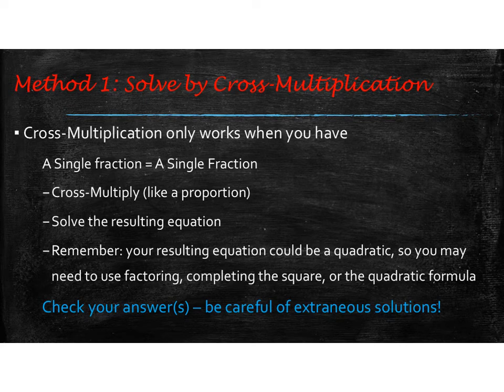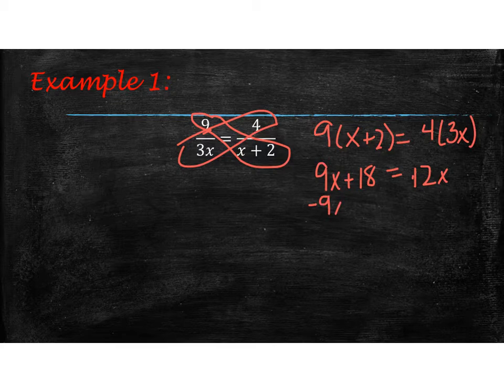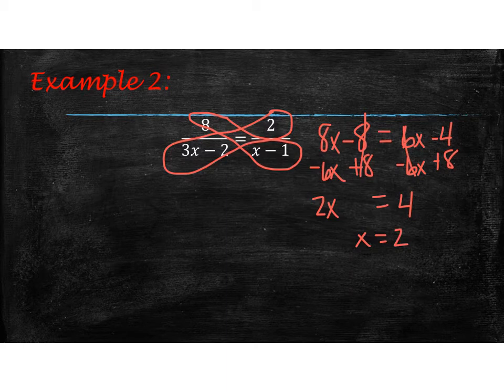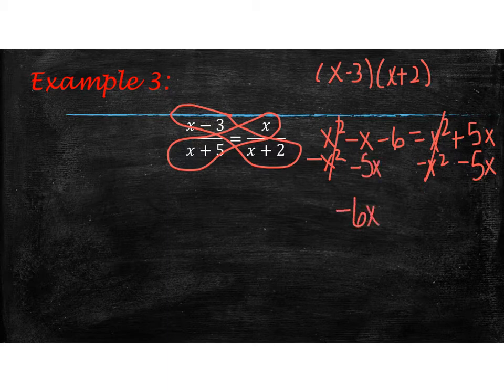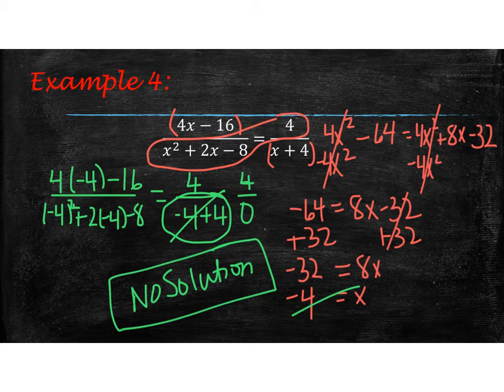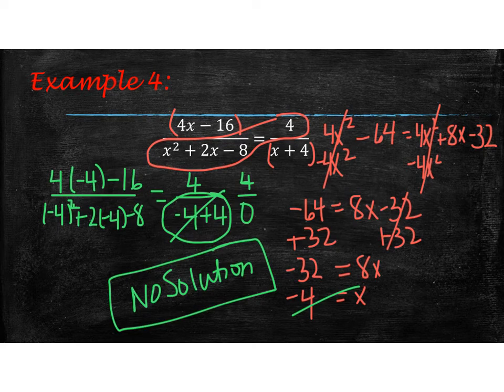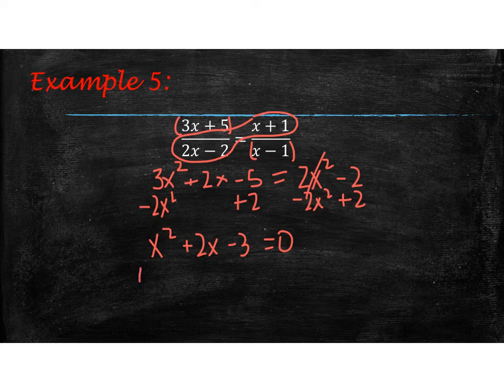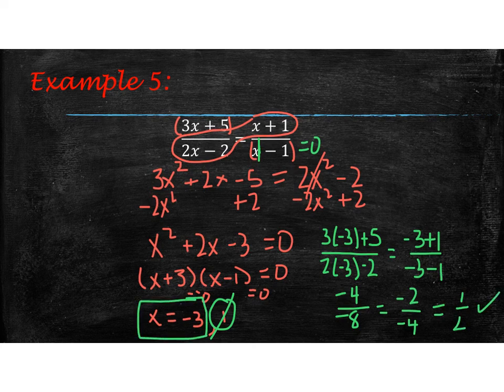PAPA2 Video 10.3 Solve Rationals